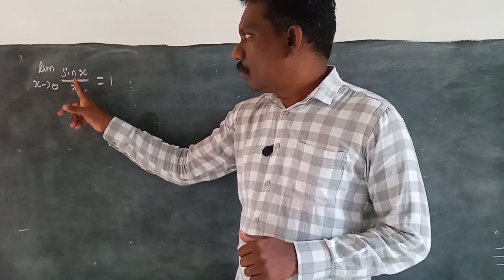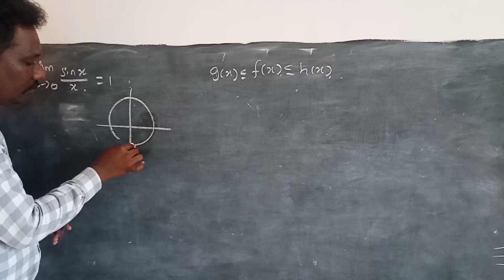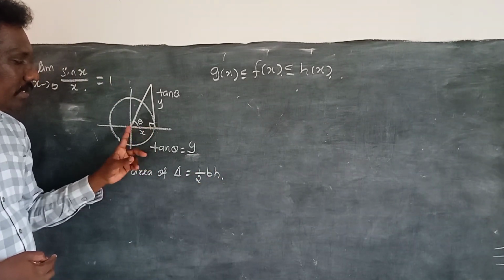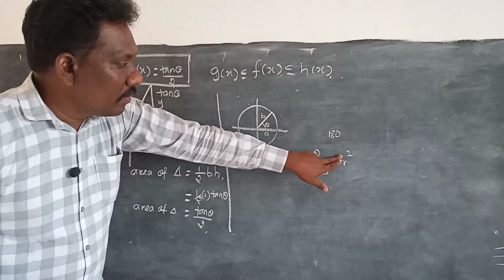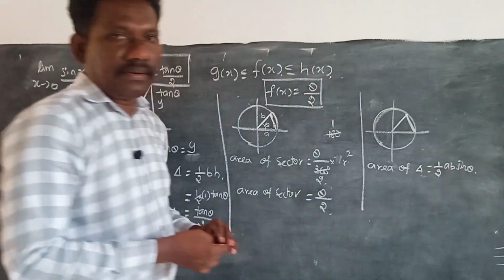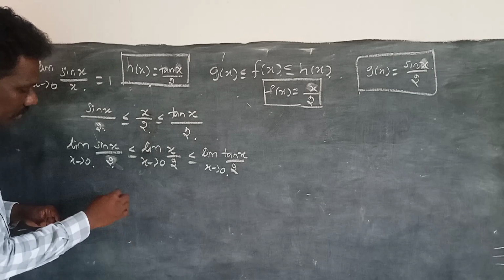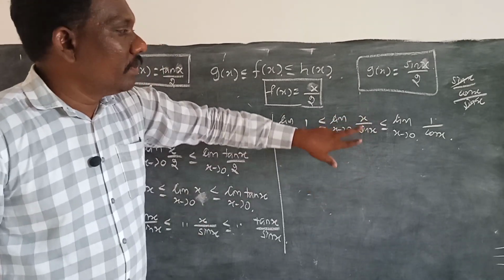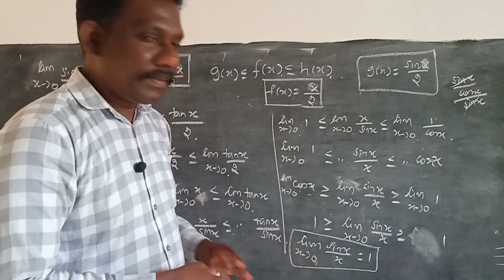Limits of sin x / x = 1 from 11 std. which could be an example result from exercise no 9.3...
it is an important result, which could be very useful for 11th std to college studying students..

it is totally a new approach, which helps all students and new teachers to get an idea about solving this result easily...

the link of squeeze/Sandwich theoram is given 👇below